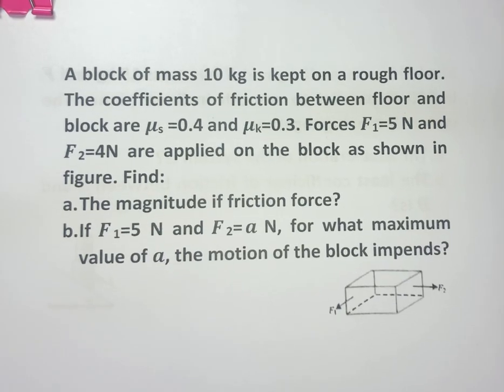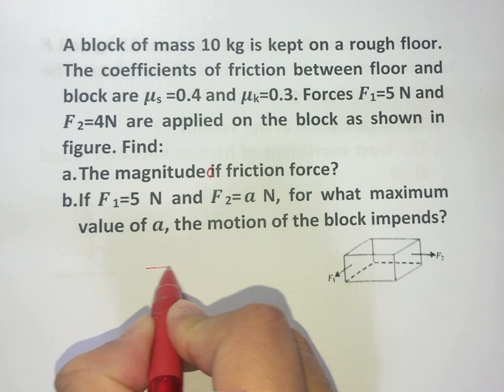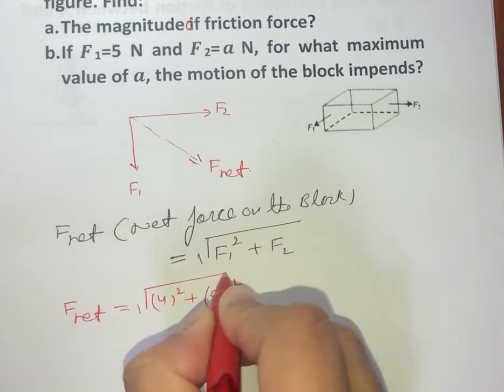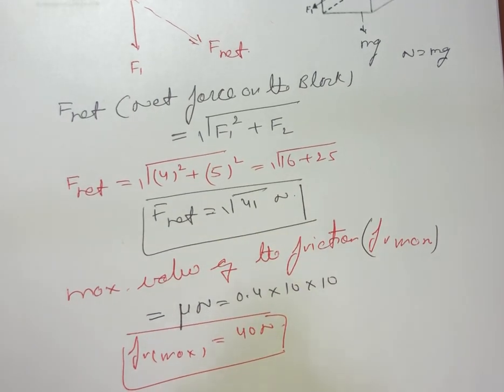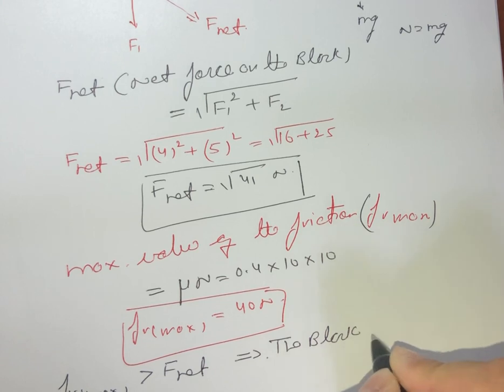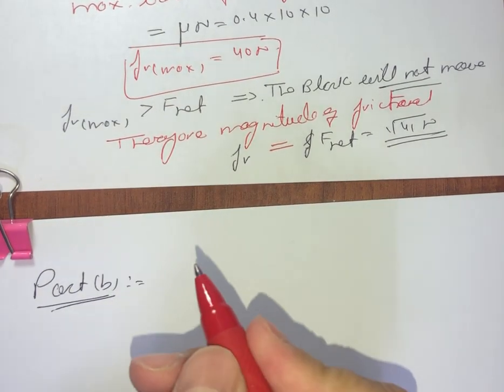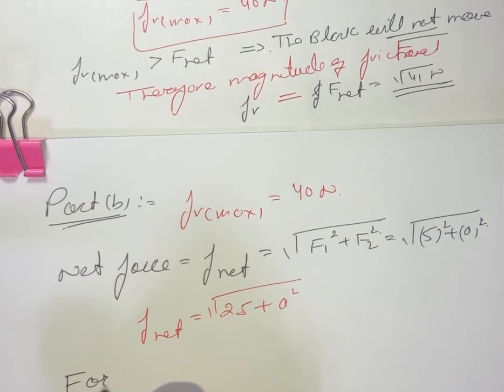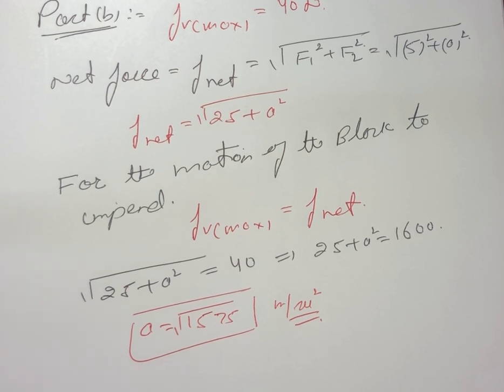IIT JEE Mains and Advanced Block on Block Friction Problems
A block of mass 10 kg is kept on a rough floor. The coefficients of friction between floor and block are 𝝁s =0.4 and 𝝁k=0.3. Forces 𝑭1=5 N and 𝑭2=4N are applied on the block as shown in figure. Find:
a. The magnitude if friction force?
b. If 𝑭1=5 N and 𝑭2=𝒂 N, for what maximum value of 𝒂, the motion of the block impends?